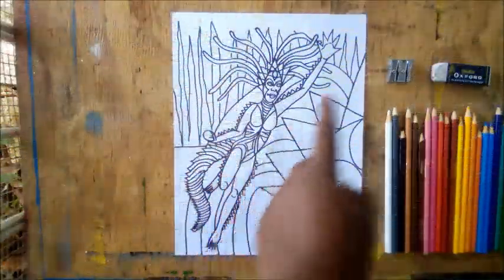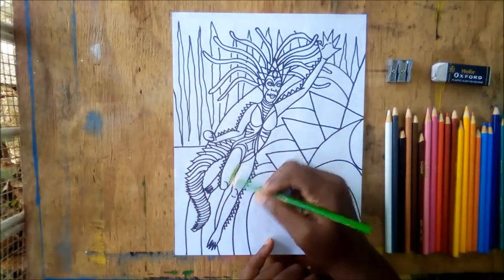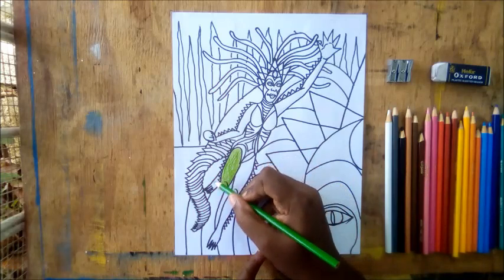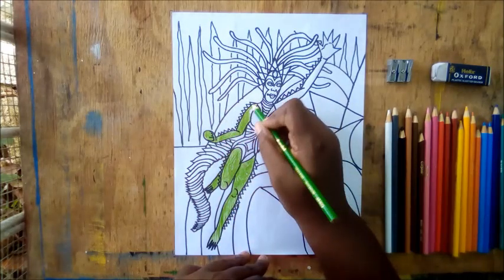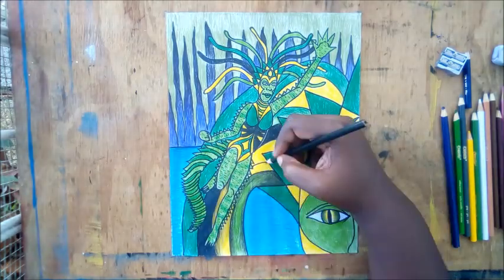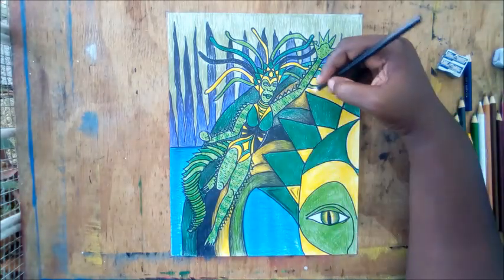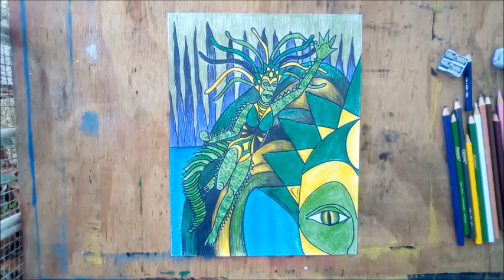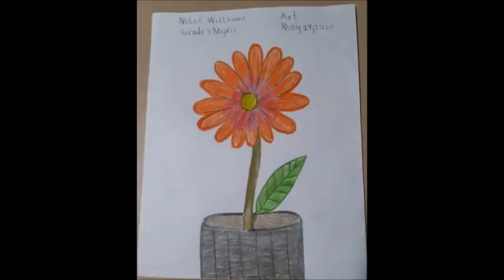Zany Artsy Episode 7: Character Designing Part 2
Follow along with me through the colouring process. Steps and tips of how to properly colour your artworks, well more of a watch me colour type episode. Do view the artworks of the Little Artsies, as you might just be one of the little artists featured in my video. Sit back, relax and get yourself some popcorn, as your in for a good watch. Enjoy.